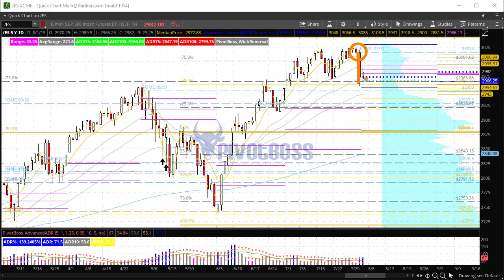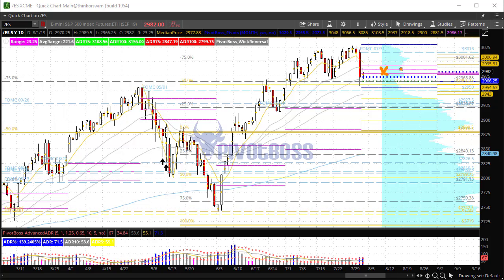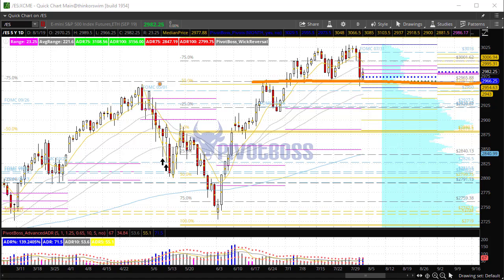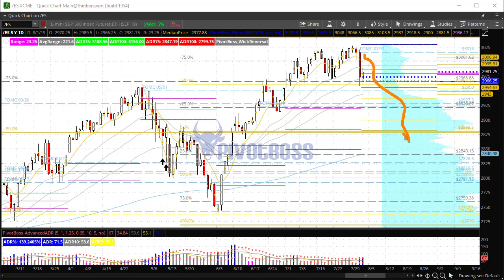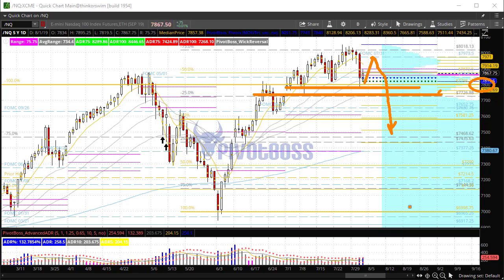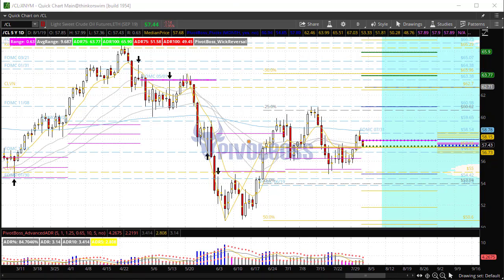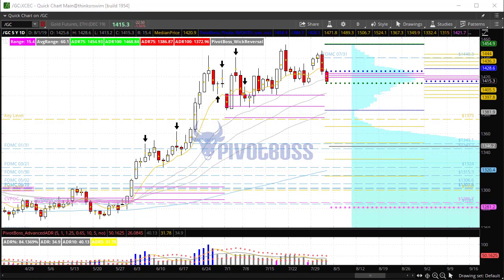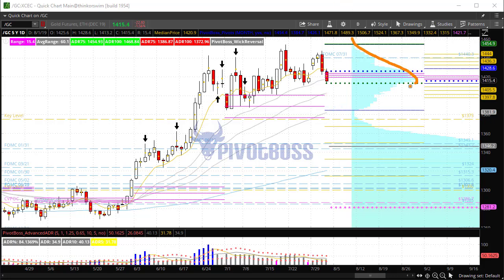PivotBoss Pre-Market Video [August 01, 2019]: FOMC Key Levels and August Seasonality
August 01, 2019 — THURSDAY AM

The market is now post-Fed rate cut, which has given us key levels to use and trade by over the next several days, weeks, and even months. The market initially sold off after the rate cut, which means we could see additional selling pressure ahead in the month of August, as this month tends to have a bearish seasonality. The ES and NQ have developed higher value relationship with the pivot range, but with monthly closes below these ranges, which suggests weakness ahead, as well. Here are the levels we'll focus on during the morning session of the PivotBoss Trading Room.

Cheers!